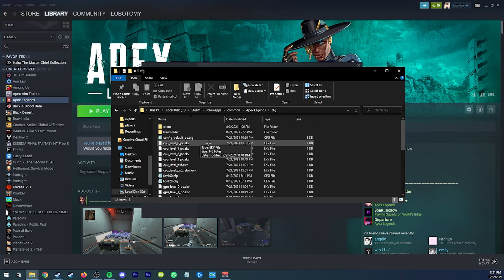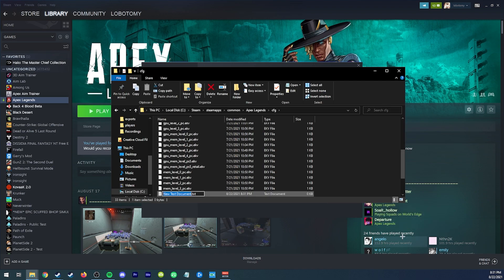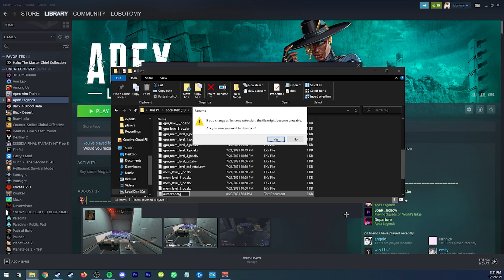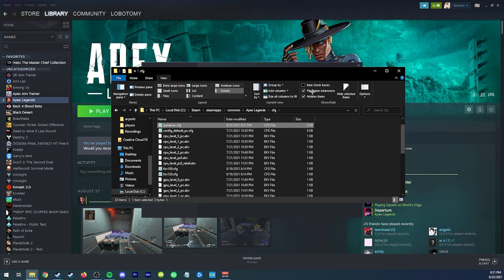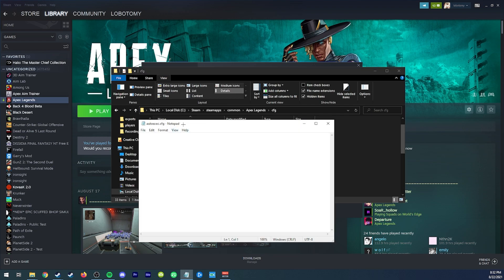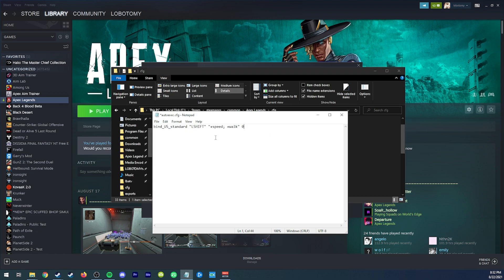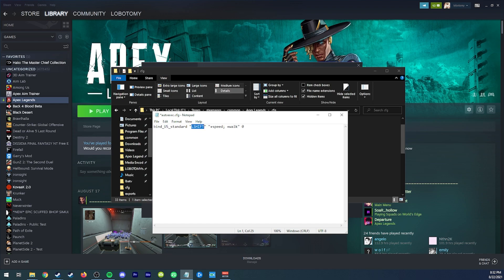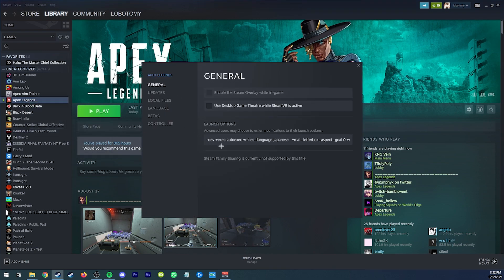How to Add a Walk Keybind to Apex Legends in Under 60 Seconds (for Autosprint Users)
Choose one to add to autoexec.cfg:
bind_US_standard "LSHIFT" "+speed; +walk" 0 //"+speed" toggles zoom level

bind_US_standard "LSHIFT" +walk" 0 //if you don't want it to change zoom level (bind sprint to another key in the menu for a zoom key)

Add to launch options:
+exec autoexec